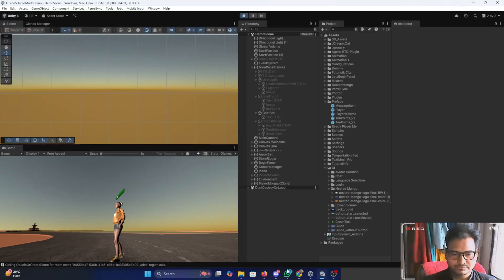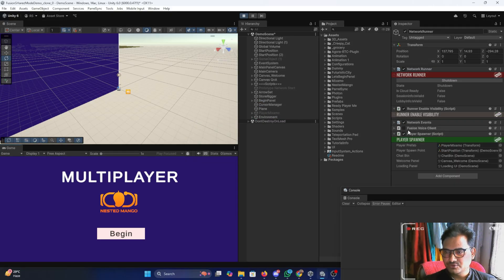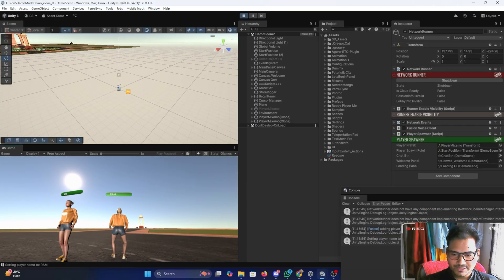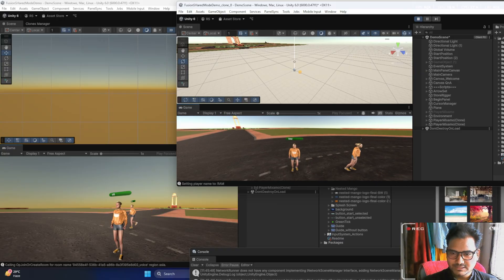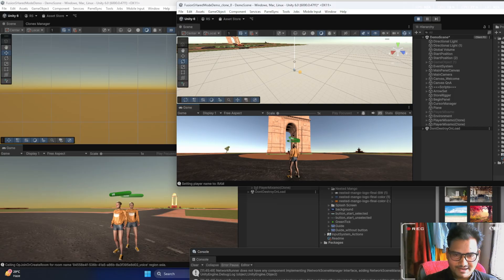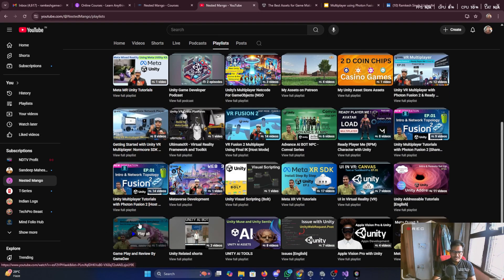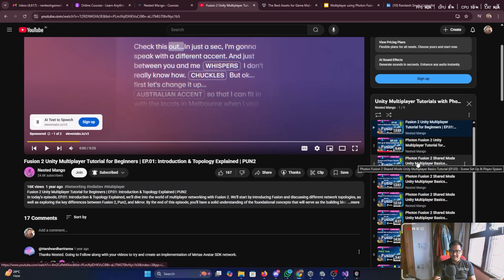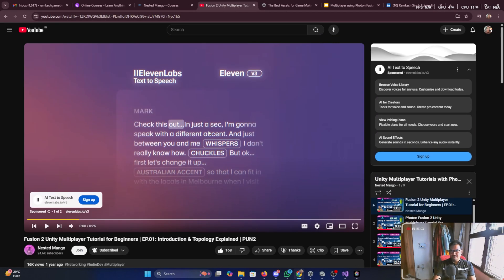Unity Multiplayer Photon Fusion 2 Game Development Course ! (1)| Nested Mango | Udemy Course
Unity Multiplayer Photon Fusion 2 Game Development Course ! | Nested Mango | Udemy Course
Unity Multiplayer Photon Fusion 2  Course :

Best Unity Assets Recommended By ME :
3D WebView for Android , VR and iOS (Web Browser)